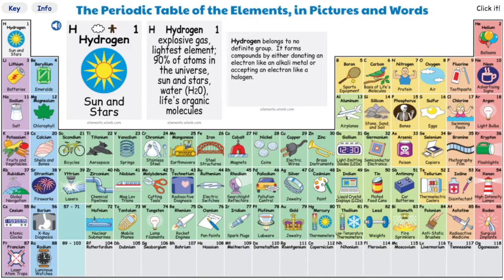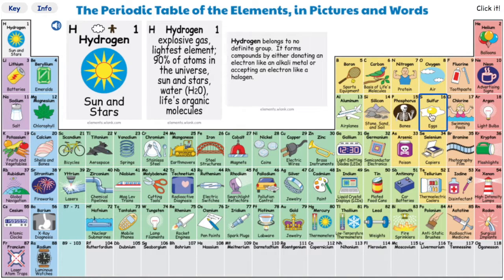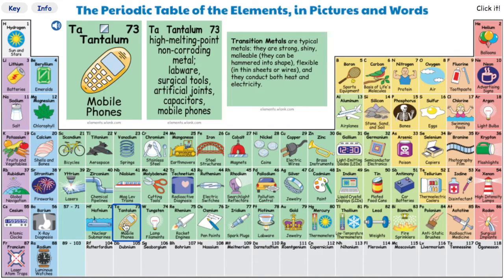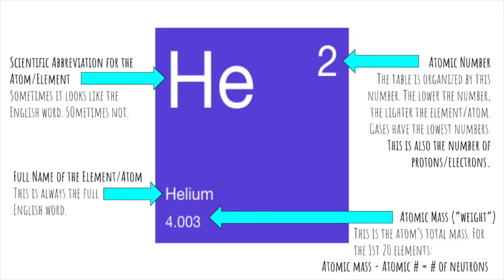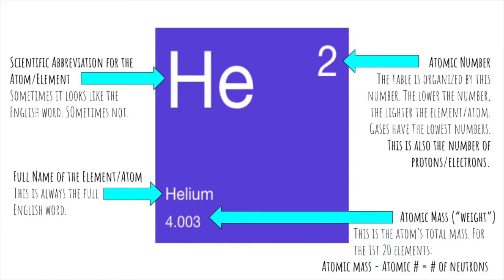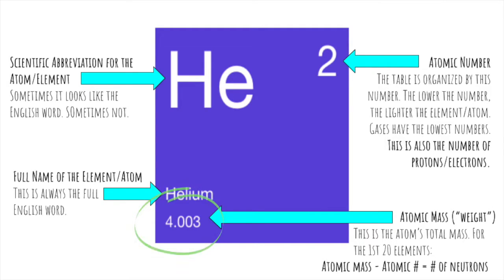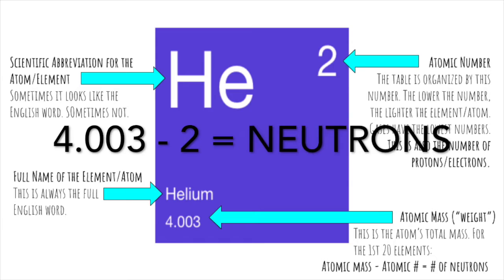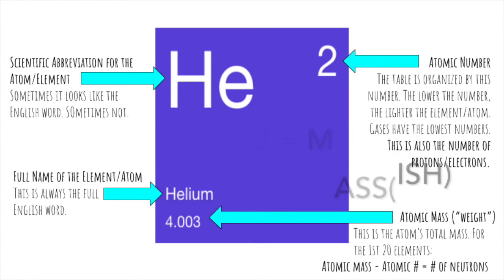10/29/20 G7 Science Recap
Learn how to decipher the first 20 elements of the Periodic Table.

🎼 "No Diggity" Instrumental
🎙️ Blacksreet